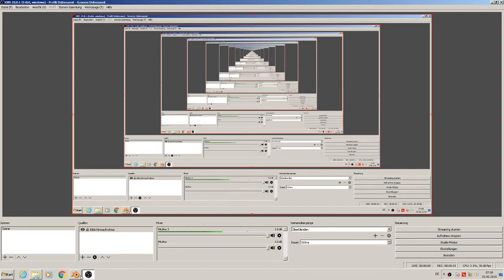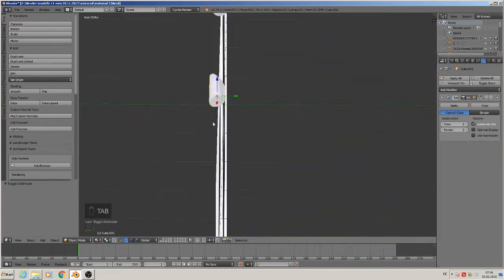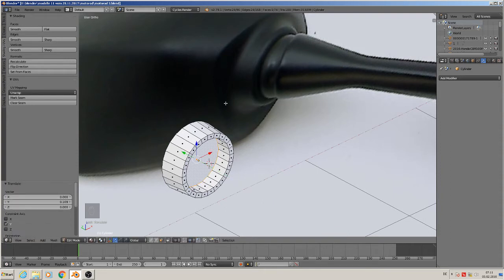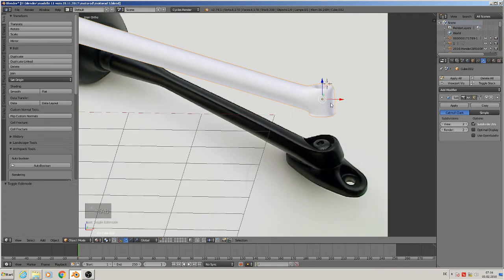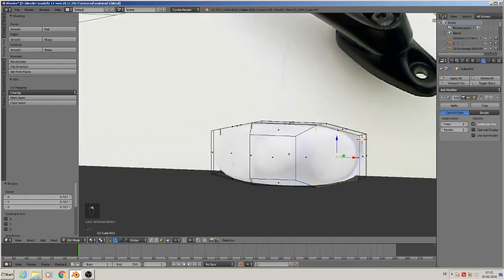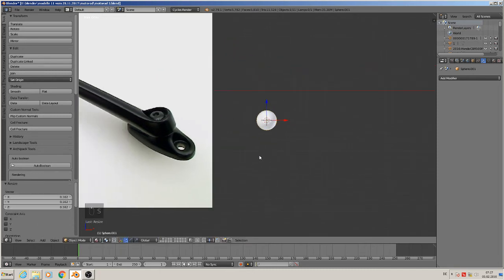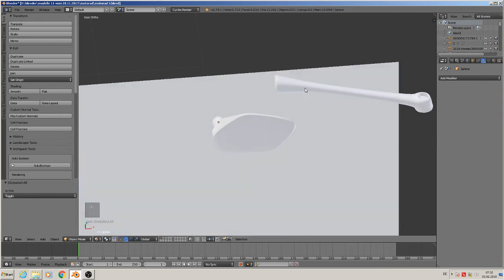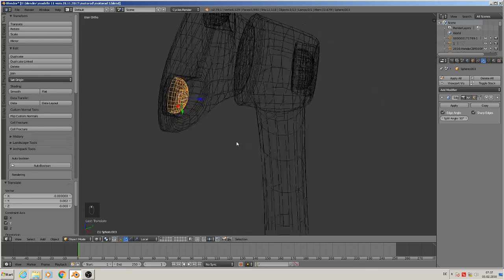blender tutorial (build a motobike) part1